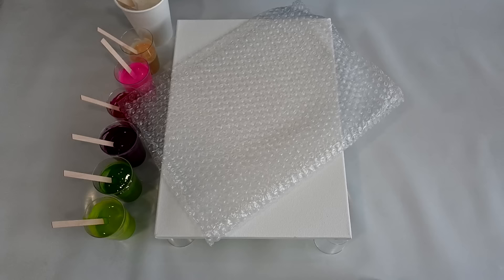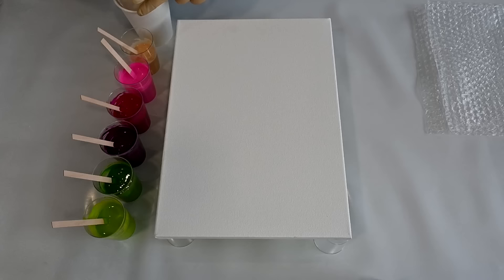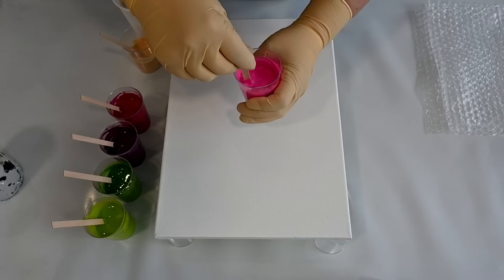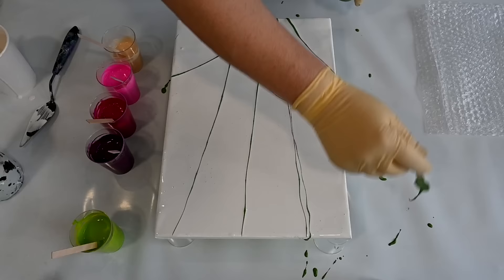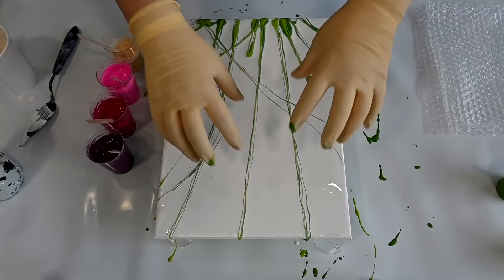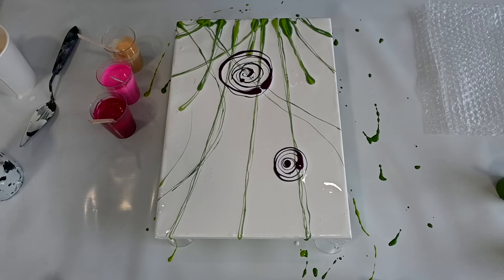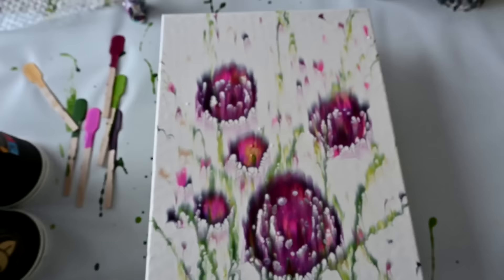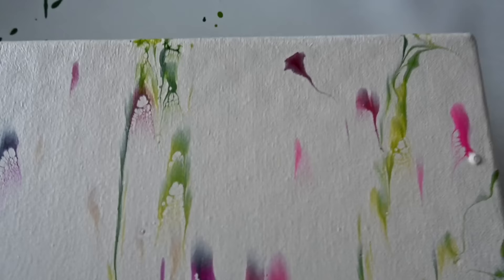Creating Stunning Flower Designs With Fluid Acrylics And Bubble Wrap - Easy Beginners Tutorial!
If you love flowers and want to create some beautiful art, this tutorial is for you.
You will learn how to use paint and bubble wrap to make stunning flower designs on canvas. This is a fun and easy DIY project that anyone can do. All you need are some acrylic paints, bubble wrap and canvas.

Want to learn this technique? Join me on my live lessons in Dublin, Ireland in June 2024!  We have an amazing line up of 7 artists coming to teach all different techniques from around the world, making this a truly international event!
There are still hotel rooms available at the Royal Marine Hotel in Dublin, be sure to mention the FAB code 202731 when booking your room to get our special rate!  I hope we see you there!

As always, I'm incredibly grateful for your support and love. Your comments, likes, and shares mean the world tome. They inspire me to keep experimenting and creating. So, keep them coming! 💬👍💖

Love,
Fiona Art 🎨💖

About Artist:
Fiona Art is a well-known fluid artist residing in Slovenia, who has garnered international recognition for her work.
She is renowned for her innovative techniques, having introduced methods such as the "flower dip," "reverse flower dip," and "bottom cup acrylic pours," among others. She is known for her unwavering commitment to pushing the boundaries of her craft and her dedication to exploring new artistic horizons.
One of Fiona's standout qualities is her exceptional use of color. Her ability to harmonize and use color in a captivating manner adds depth and emotion to her artworks. Her creations are not only visually striking but also emotionally resonant, each telling a unique story.
Her influence extends beyond her own artwork, as she inspires aspiring artists worldwide. Her commitment to advancing fluid art, coupled with her mastery of color, makes her a prominent figure in the global fluid art community.